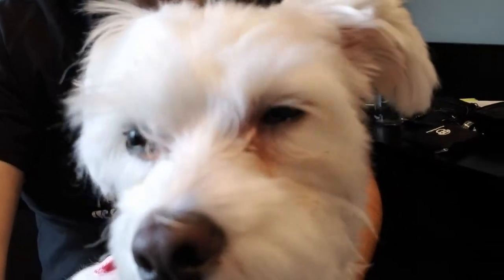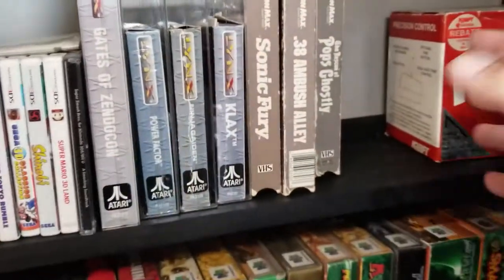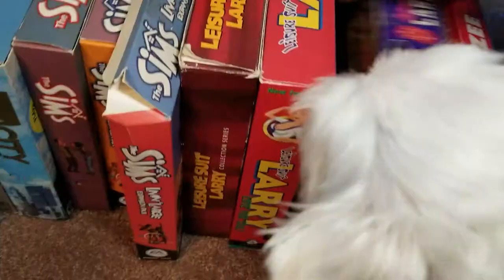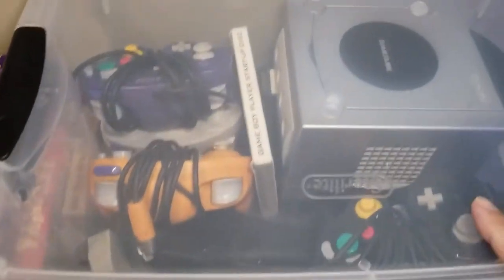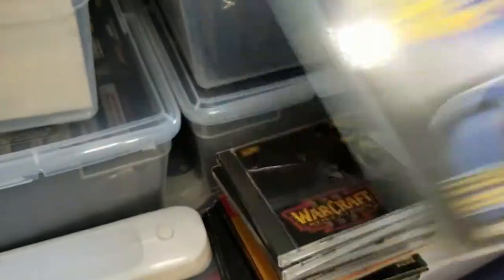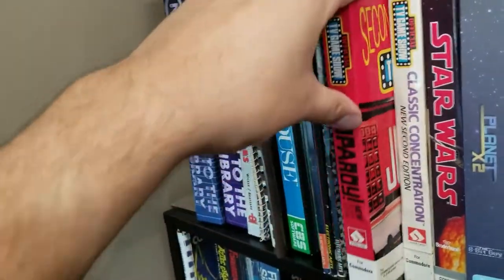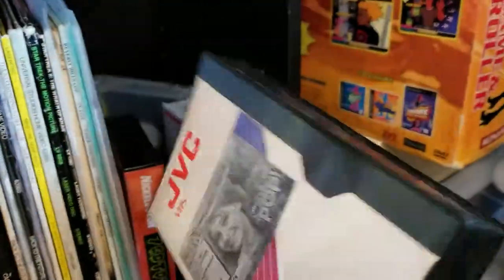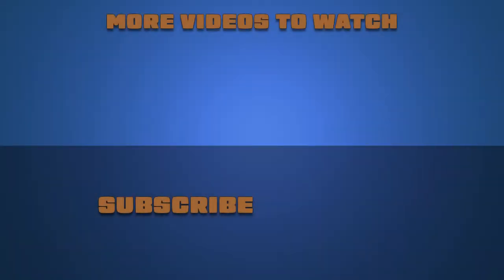My Closet Exploded!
(Okay, not really.) Taking a break this week from scripted material to dog sit and work on reorganizing my closet.